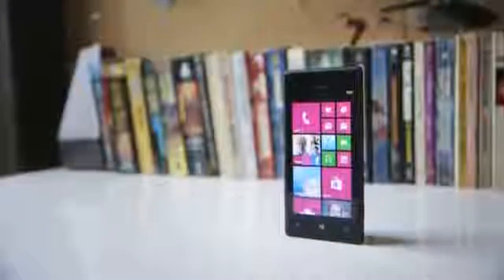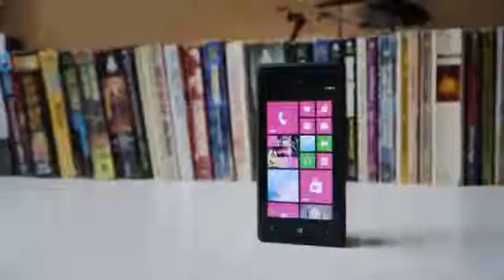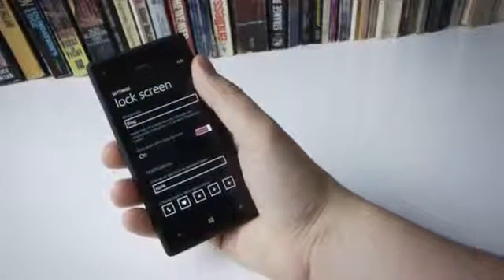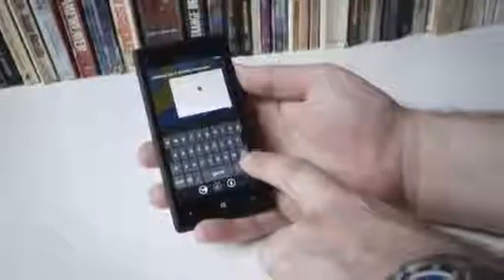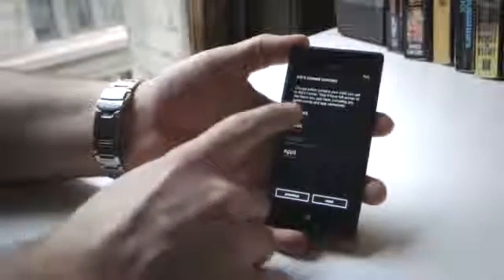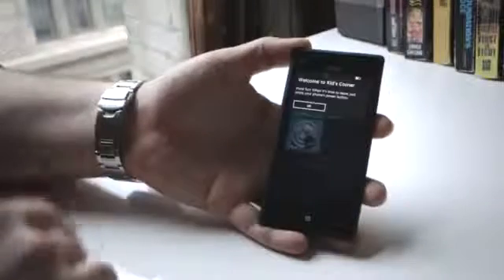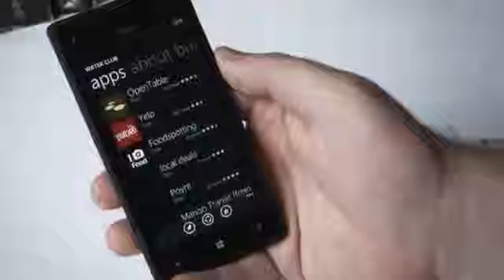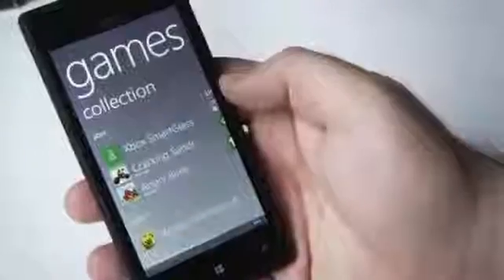Microsoft Windows Phone 8 review